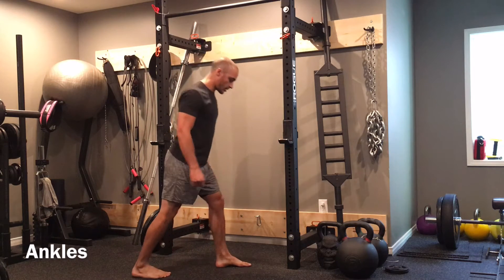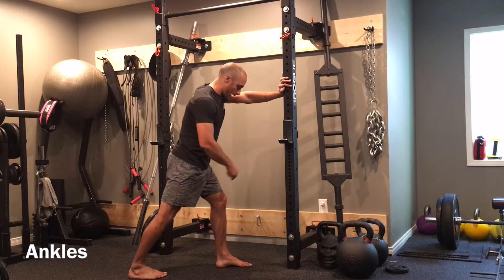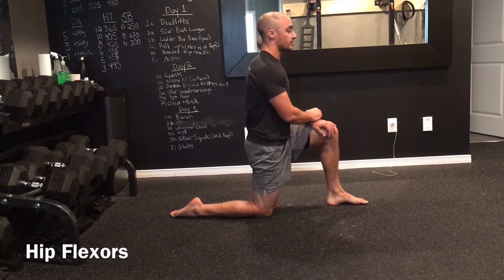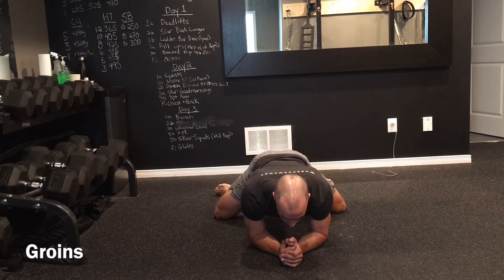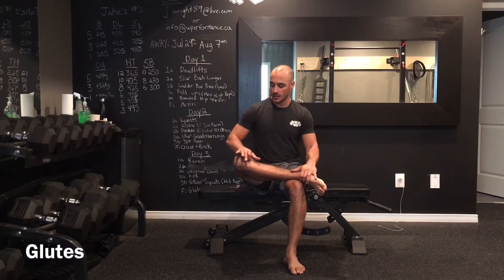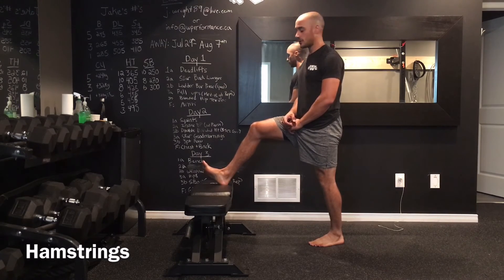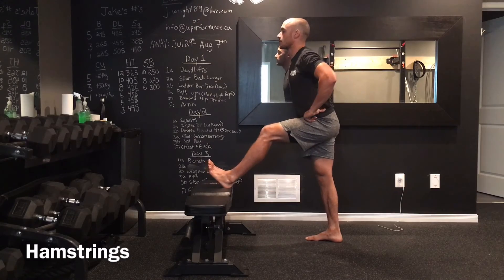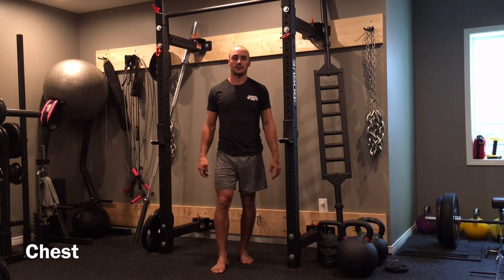Dynamic Warm Up 1